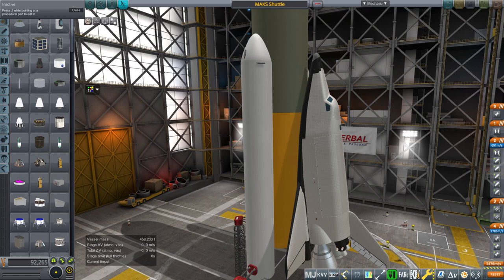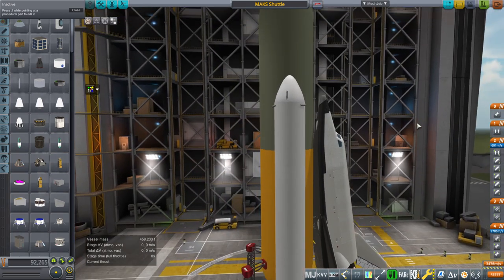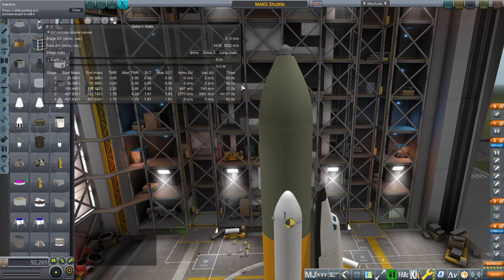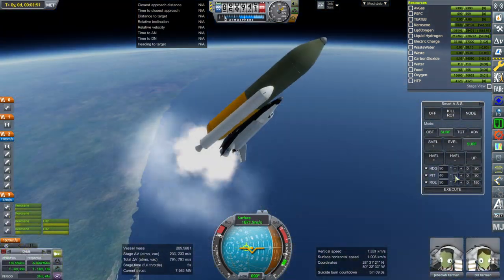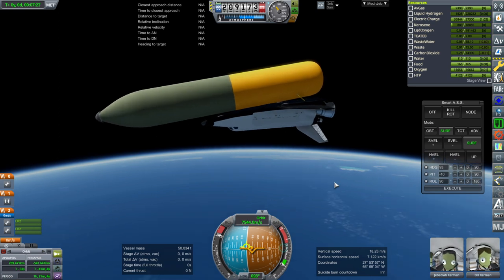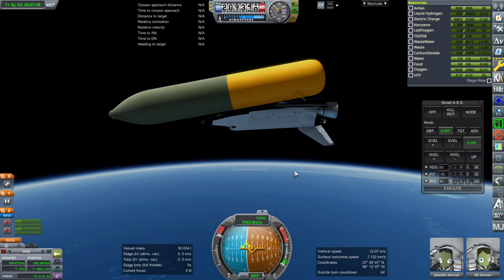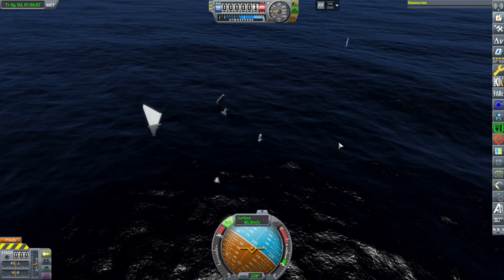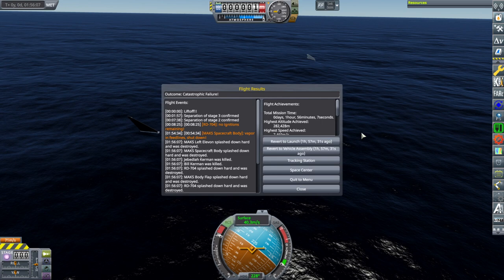KSP with Realism Overhaul - MAKS as a Shuttle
I put the MAKS spaceplane on a Shuttle/Buran-style stack and see how it does.